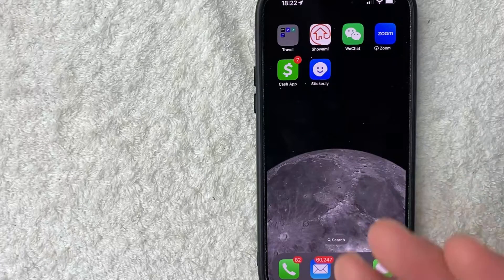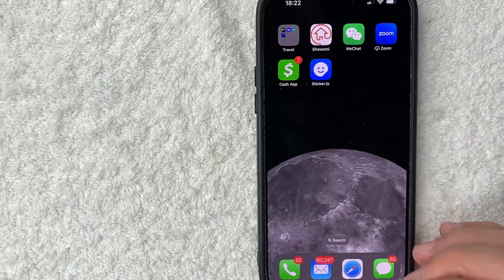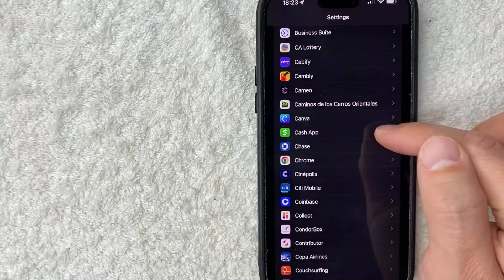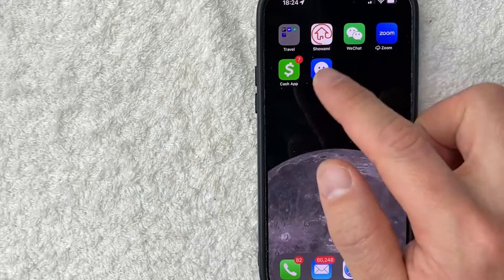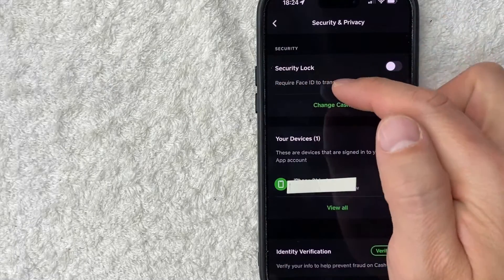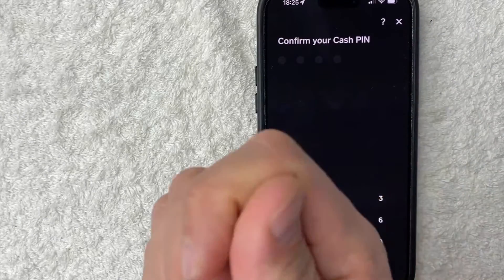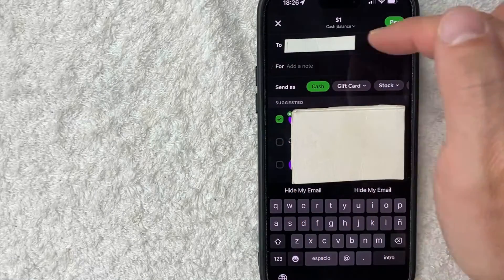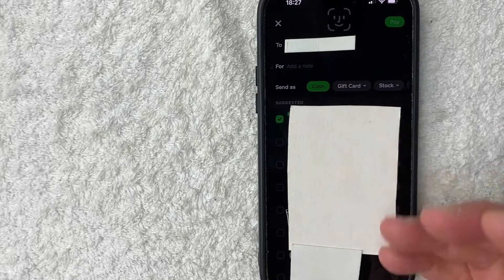✅ How To Set Up Face ID For Cash App 🔴